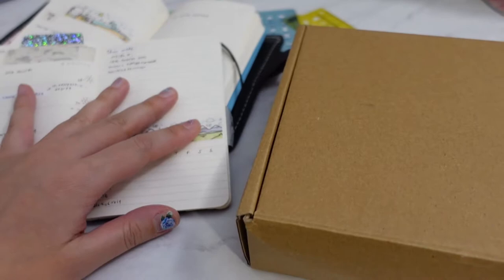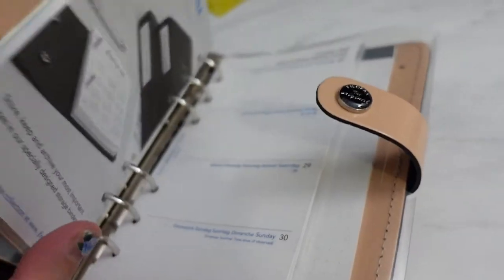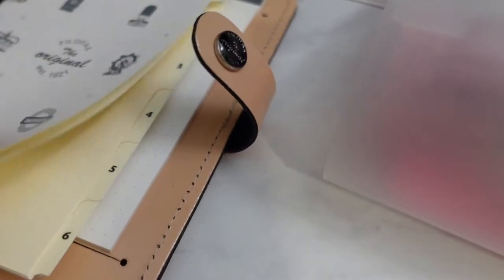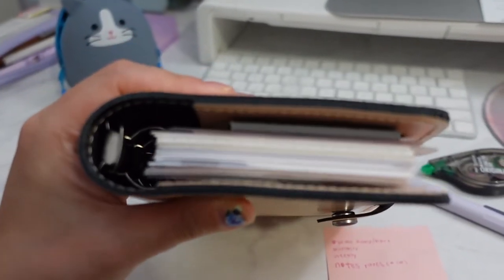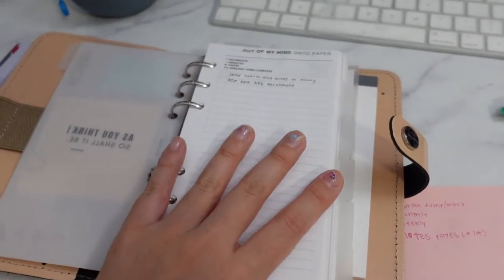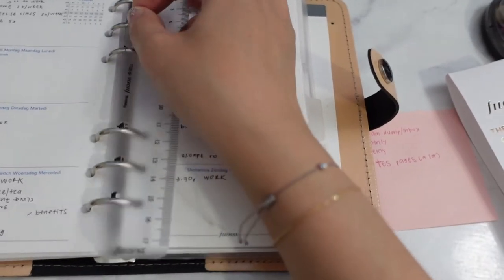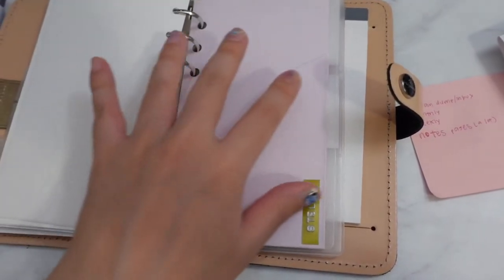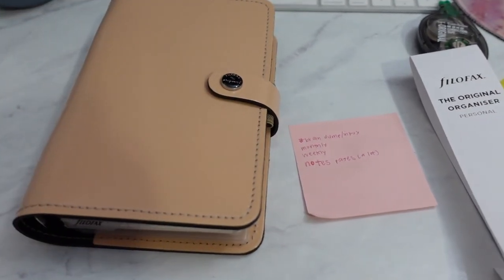setting up & flipping through my filofax personal work planner (minimal + functional)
Hi all! Here's a quick and random video of my work planner!!